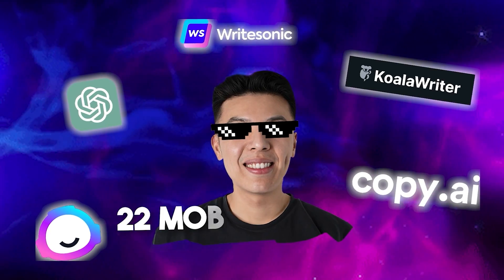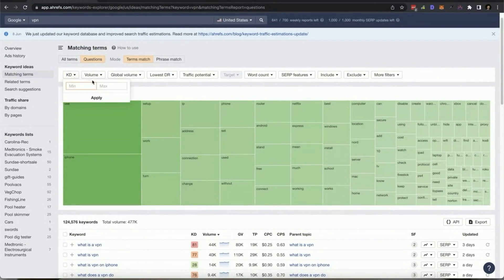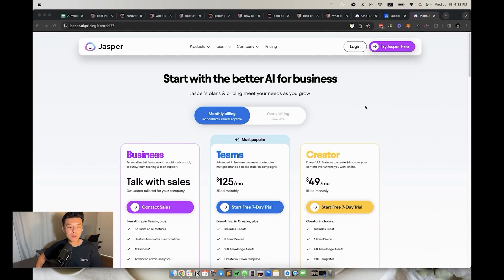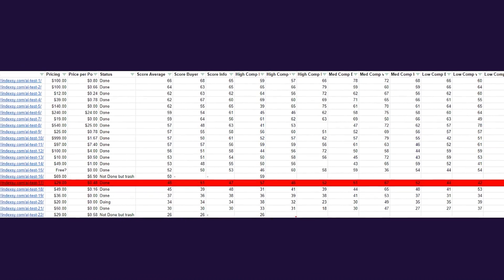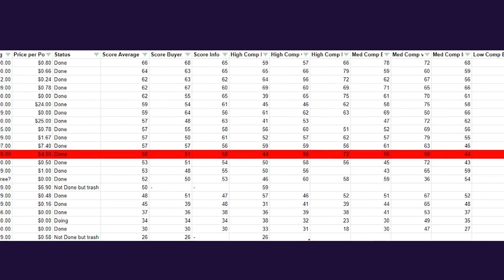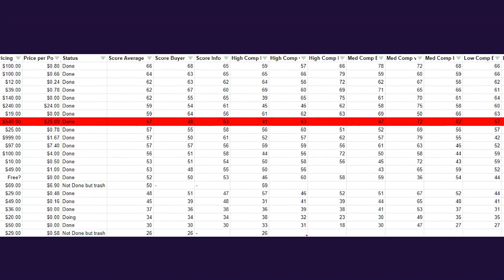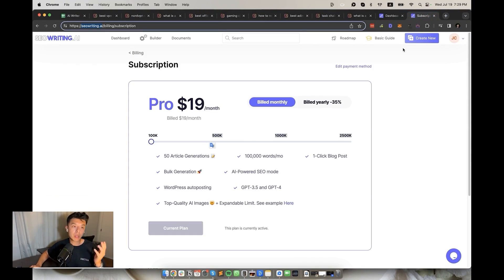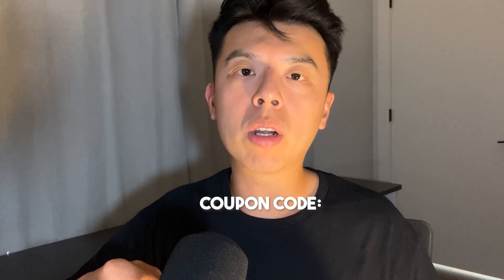I Spent $2730 to Test 22 AI Writers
Chapters:
0:00 Intro
1:48 The setup
03:44  22nd place
04:22  21st place
04:49 20th place
05:16 19th place
05:41 18th place
6:09  17th place
06:35 16th place
07:07 15th place
07:30 14th place
07:56 13th place
08:23 12th place
08:53 11th place
09:22 10th place
10:06 9th place
10:31 8th place
11:08 7th place
11:35 6th place
11:58 5th place
12:31 4th place
12:59 3rd place
13:22 2nd place
14:08 1st place
14:59 Conclusion and special discount